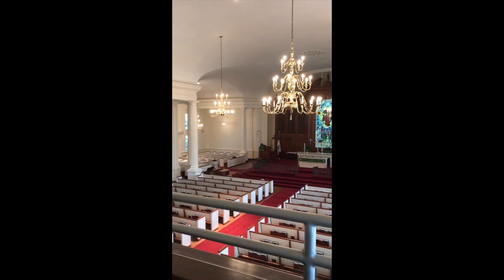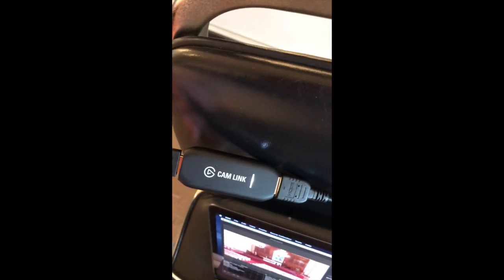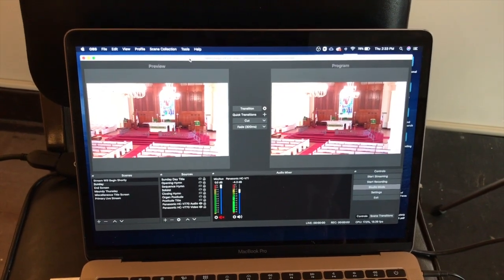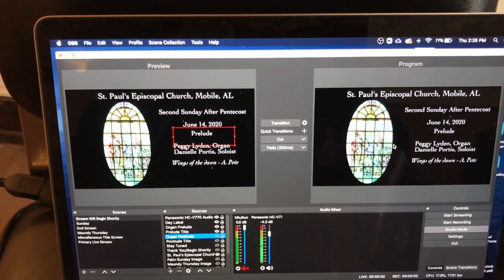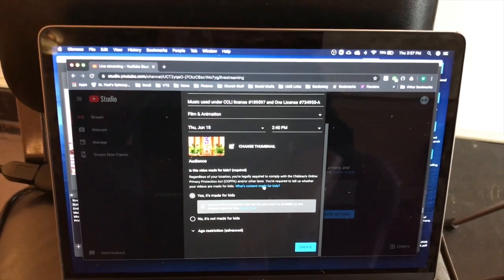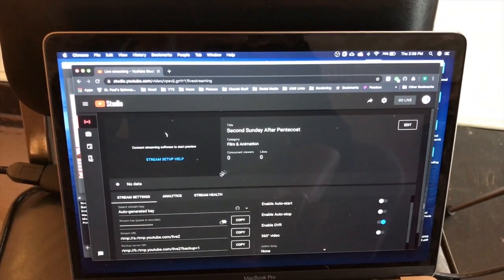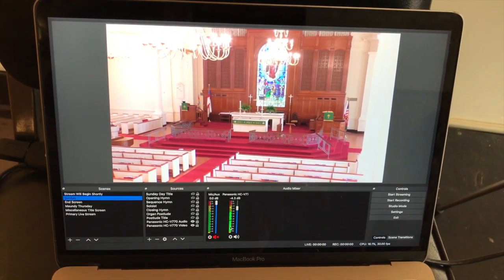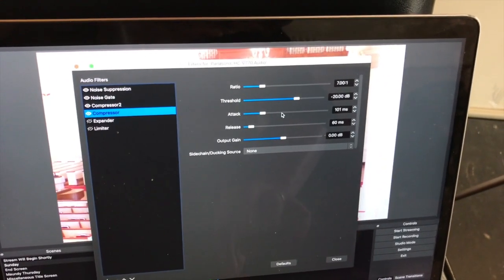Behind the Scenes at St. Paul's Studios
Just a quick peak at what's inolved in our live stream services.